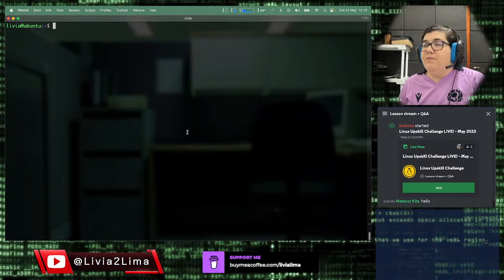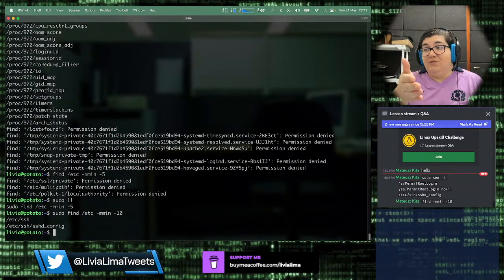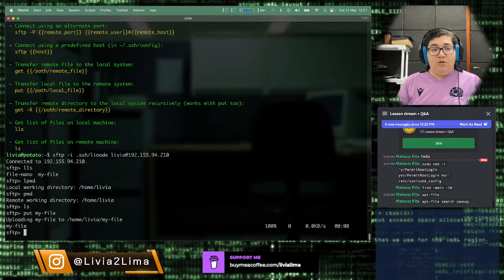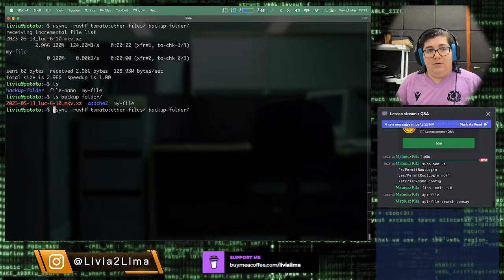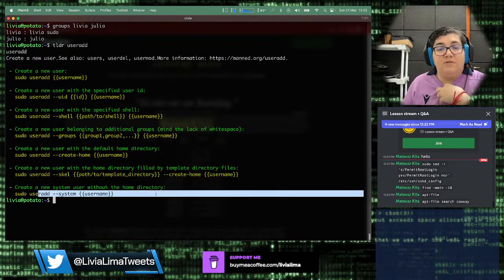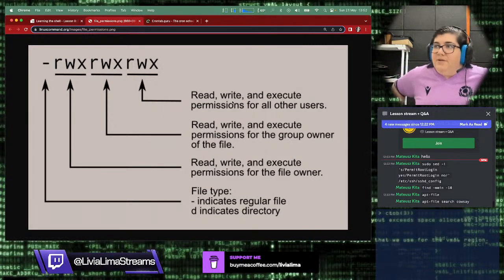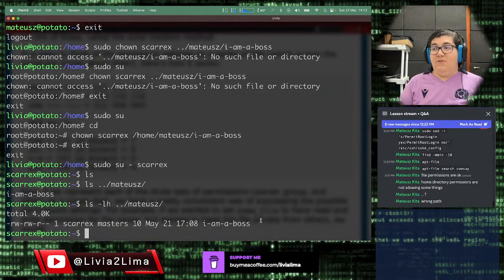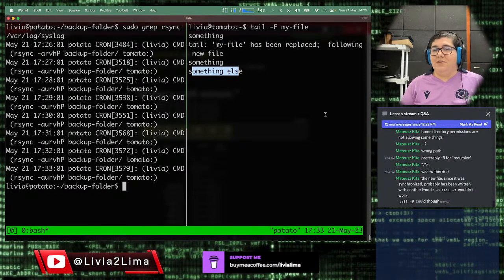Linux Upskill Challenge LIVE! - Days 10-14 - May 2023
Days 10 - 14 of the Linux Upskill Challenge in more detail.

0:05:20 Intro
0:08:50 Finding things (day 11)
0:37:56 Transfer files (day 12)
1:10:10 Timers and scheduling (day 10)
1:22:40 Users and groups (day 13)
1:44:50 Permissions (day 14)
2:16:08 Tying everything together and back to rsync (day 12)
2:32:20 Outro